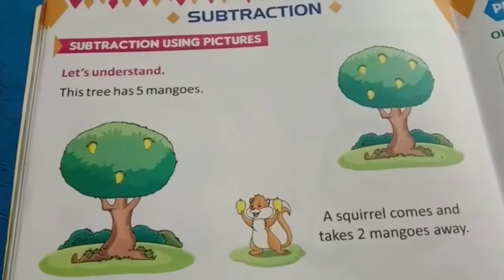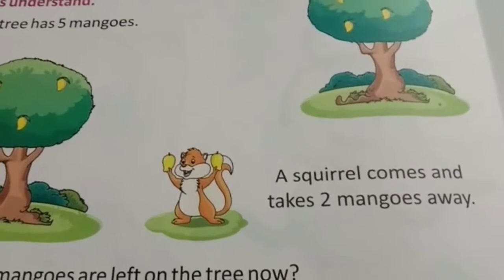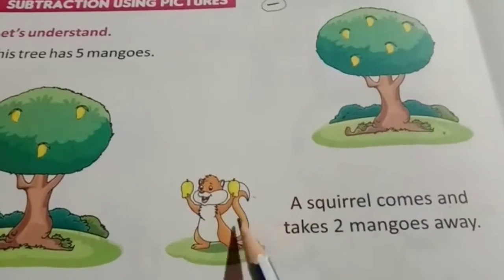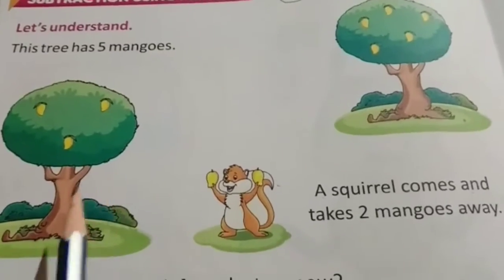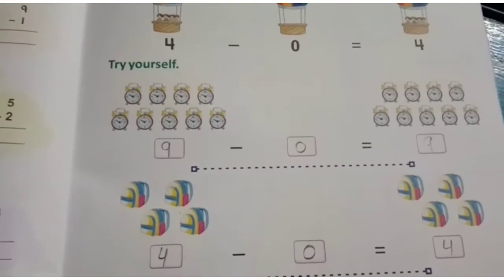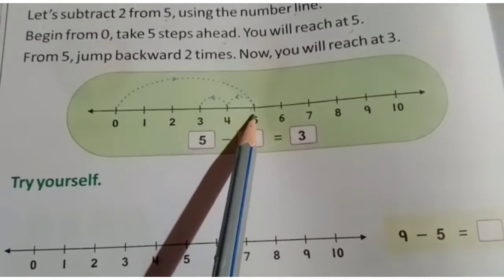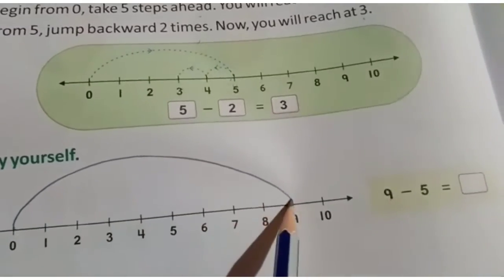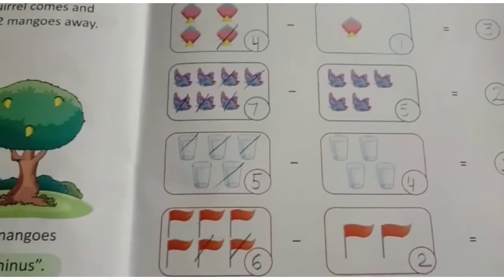class ukg Subject Maths, Subtraction Part 1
created by TGES E-Learning Platform